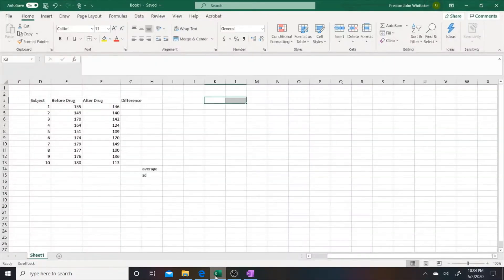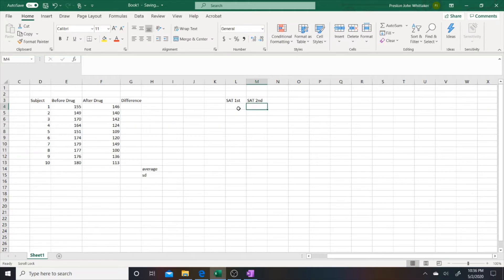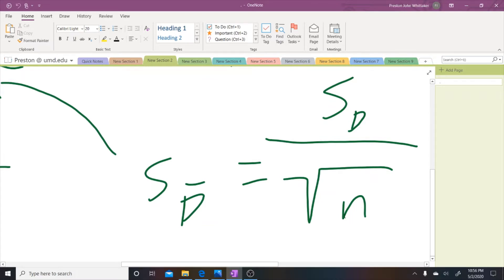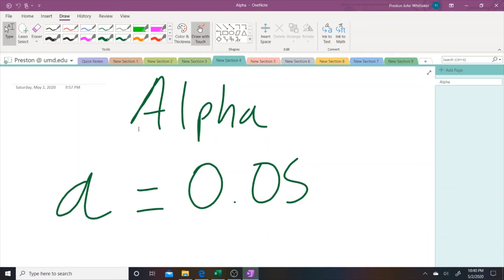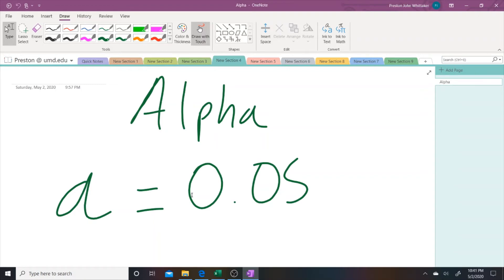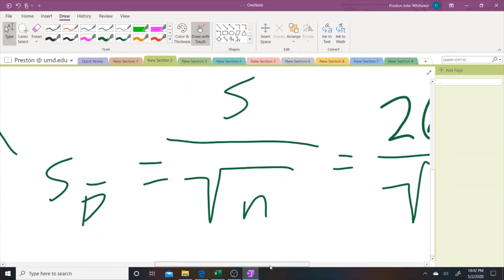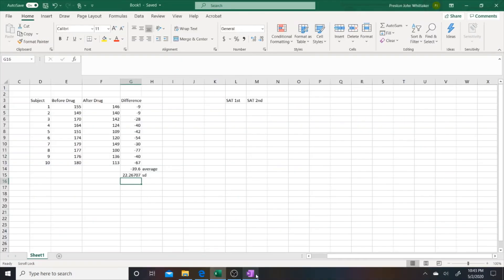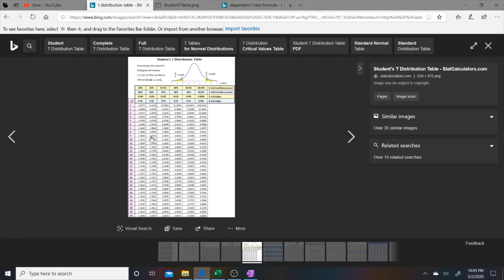Dependent Two Sample T Test